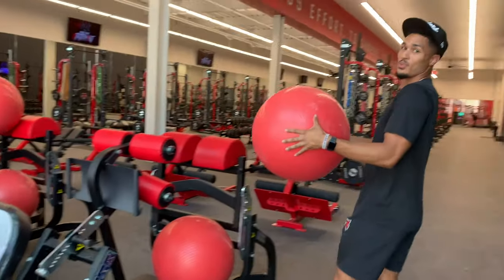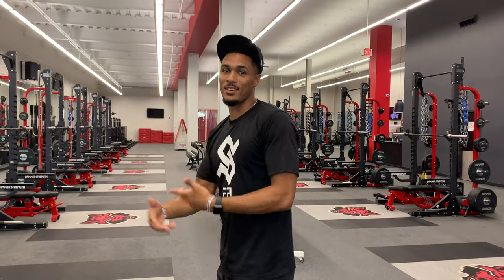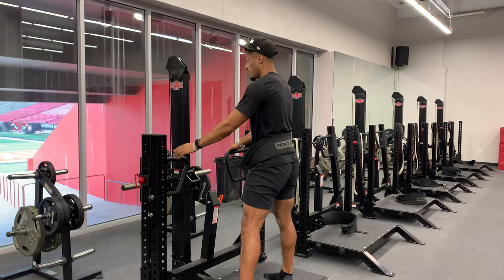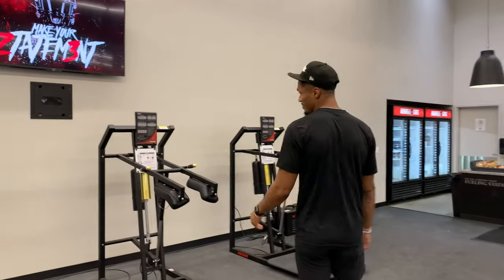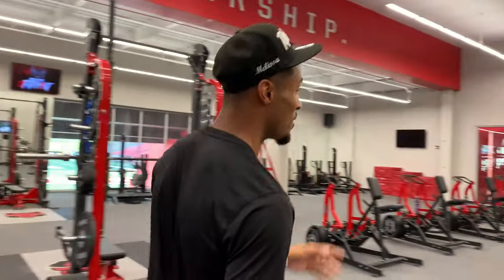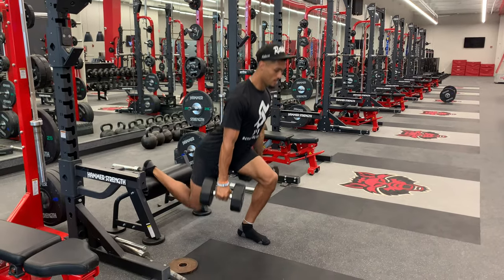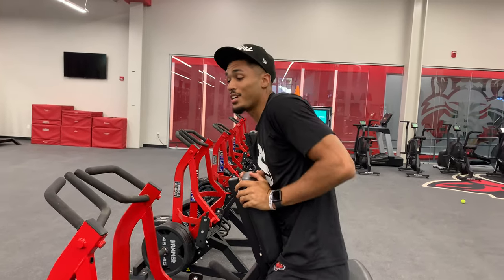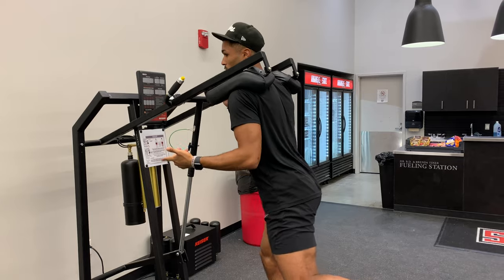D1 WEIGHT ROOM FACILITY TOUR | ARKANSAS STATE 2022!!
Drop suggestions below!